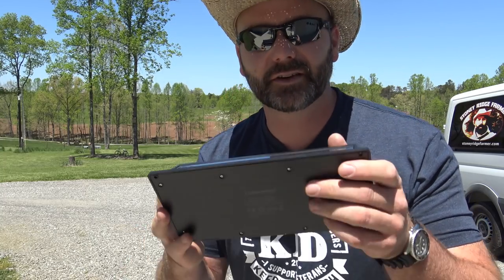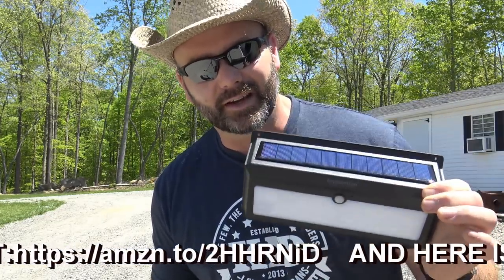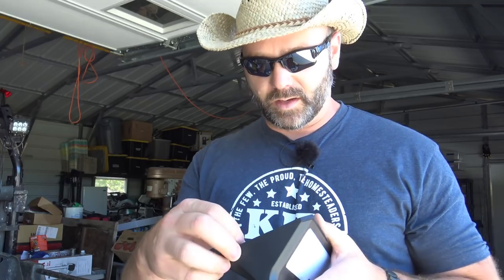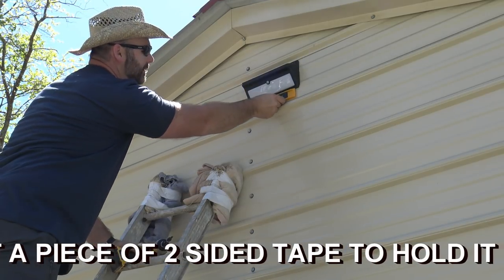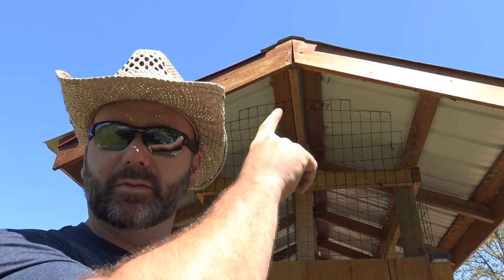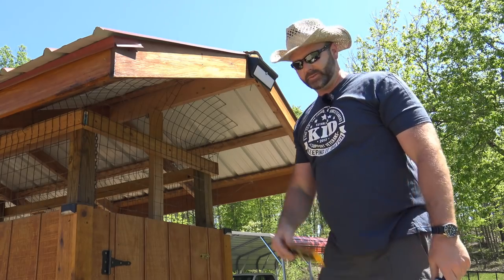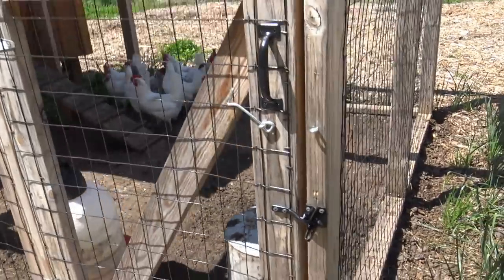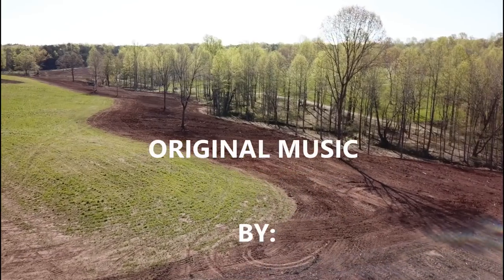FARM SECURITY LIGHTS TO DETER PREDATORS AND PEOPLE!!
In today's farm vlog I'll be installing some new LED lights around the shop and the chicken coop. A company contacted me and asked if I would review and install their 100 LED 2000 lumen solar light.
I told them if they could pass on some sort of savings to my subscribers/viewers then I would do it!!  The lights are really bright..nice build quality and I had to share this with you in case ya wanted to save some money!  Hope ya'll enjoy this fun little install video and chicken coop tour!

STONEY RIDGE FARMER PREMIUM SHIRTS...THEY'RE A GREAT FIT AND ARE PERFECT FOR GETTING DIRTY IN THE OUTDOORS!!